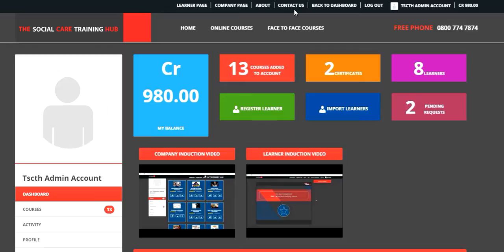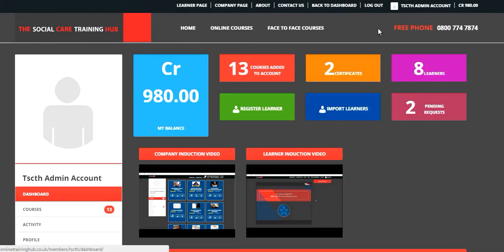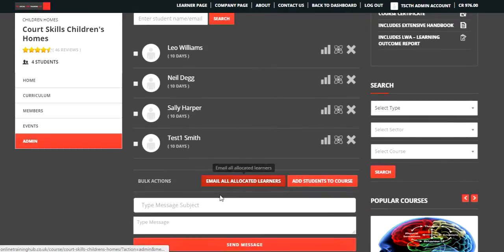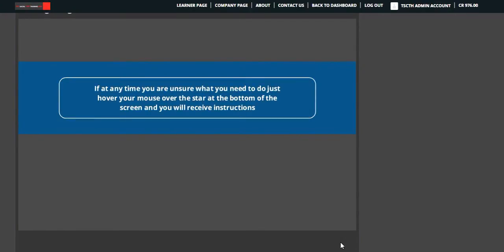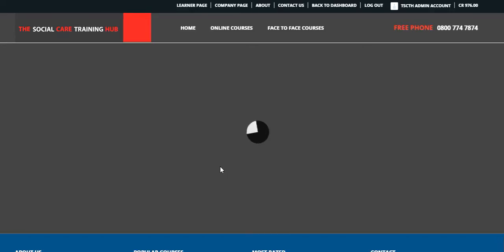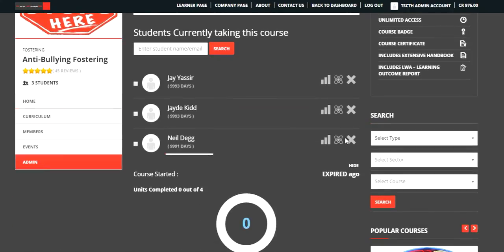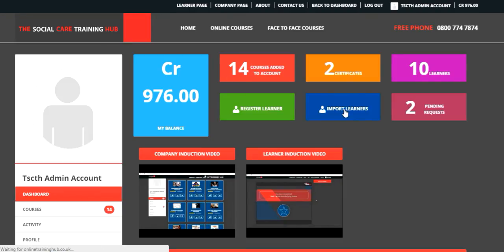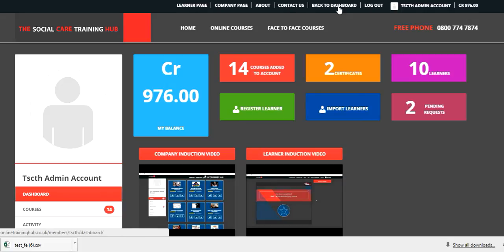Company Induction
Welcome to your company induction video. This will assist you to use your account.